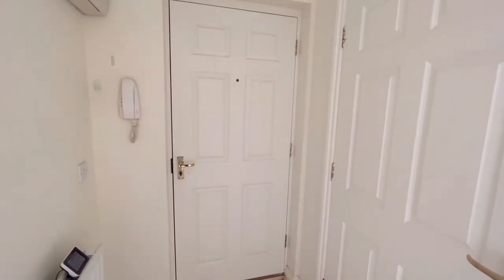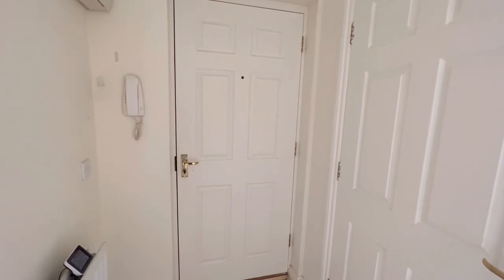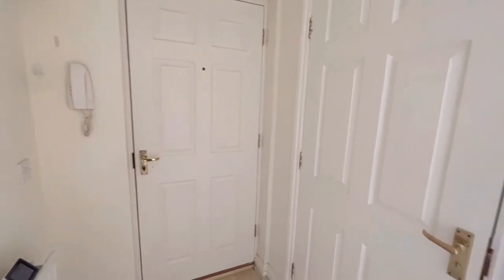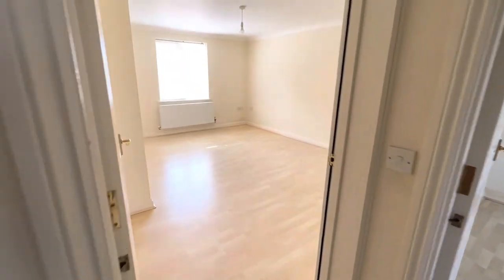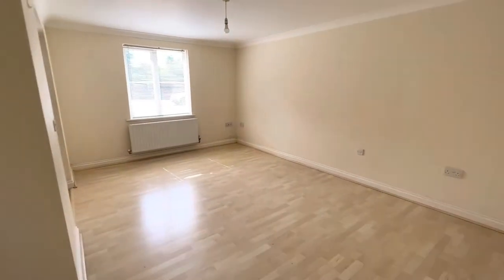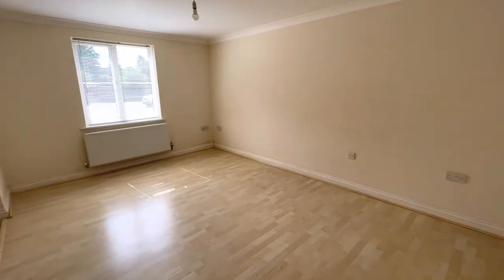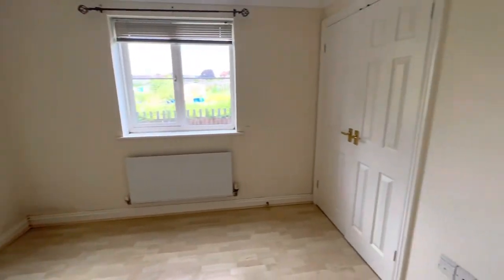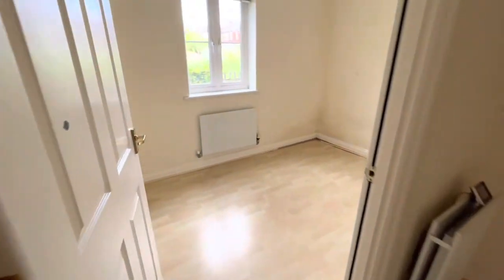NOW LET: Rodbourne, Swindon - newly decorated 2 bed apartment which will have a newly tiled bathroom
A two bedroom ground floor apartment which will be newly decorated throughout and which will have a newly tiled bathroom in grey marble finish with white walls.